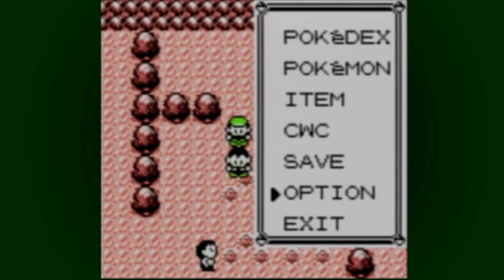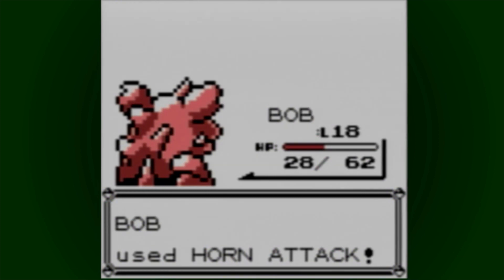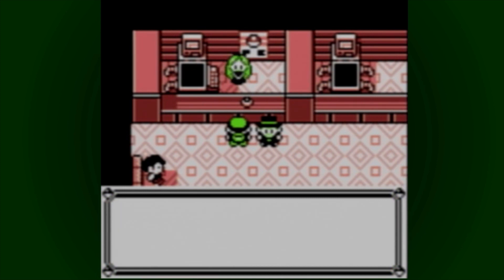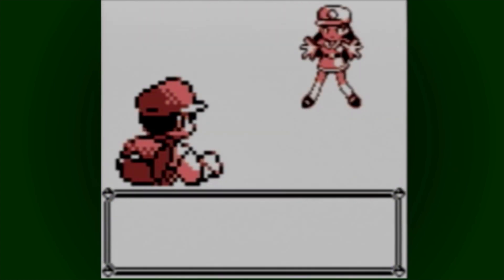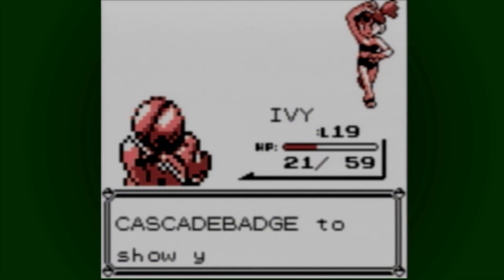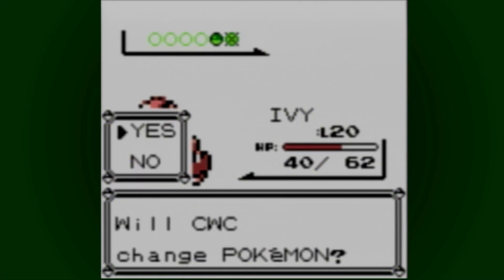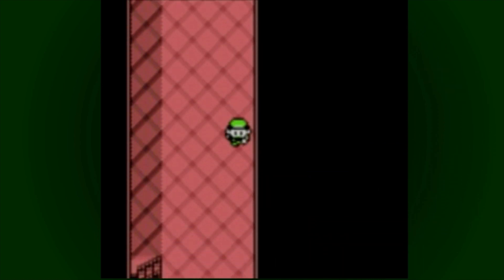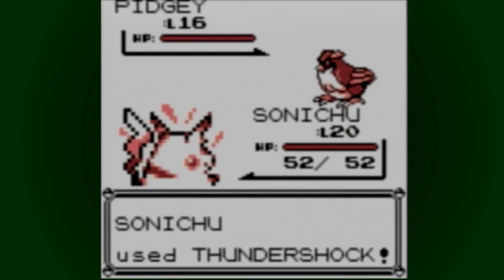Pokemon Red - Part 7: Dora Vs. The Cartel | Flannel Pajamas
Dora the Explorer got really dark in later seasons